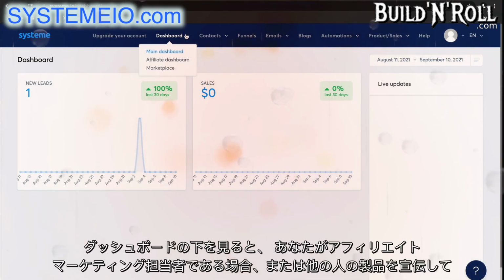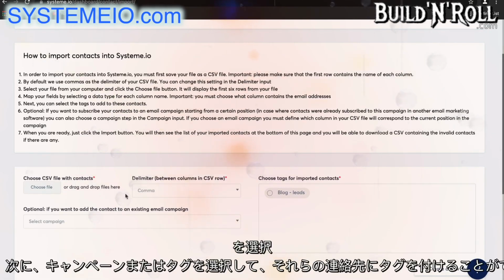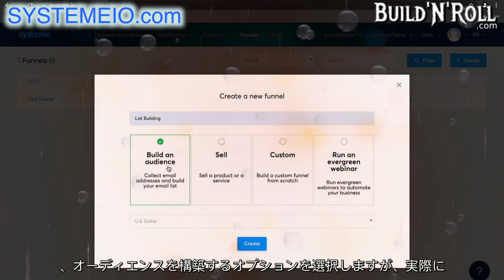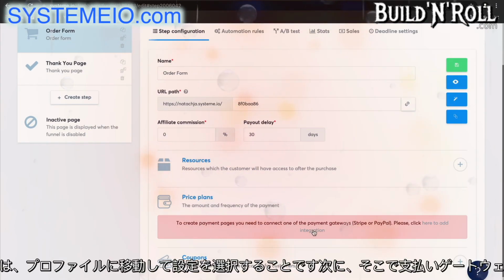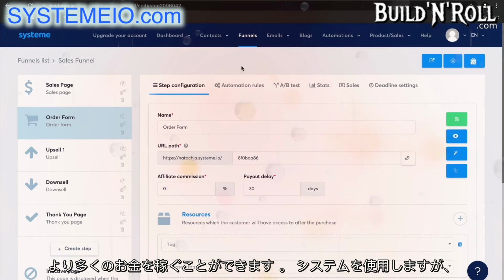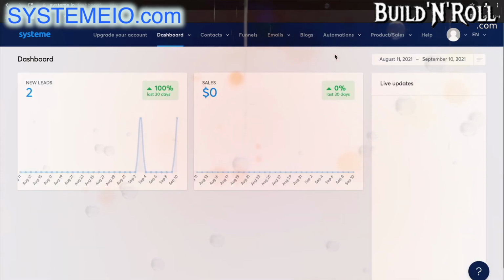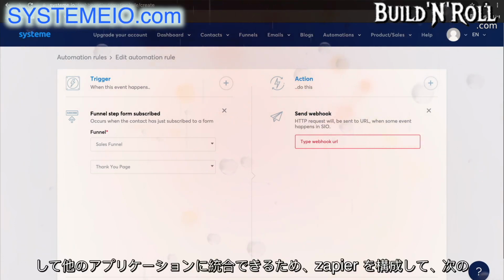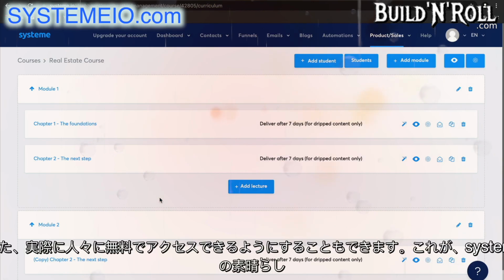SystemeIO：Systeme.ioの究極のガイドです。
を手に入れる 世界一簡単な オールインワン・マーケティング プラットフォーム

こんにちは、system.io チームのナターシャです。このオンライン トレーニングでは

、ステムを使用してオンライン ビジネスを立ち上げ、運営する方法を紹介します。この最初のビデオ

では、さまざまな機能について 説明します。

まず、アカウントにログインするとすぐにメイン ダッシュボードが表示されます 。

新しい見込み客、新しい販売、ビジネスに関するライブ更新を表示できます。

宣伝するために利用可能なオファーを表示します。

タグを使用してオーディエンスをセグメント化するシステムでは、はるかに簡単に行うことができ、はるかに効果的

です。その後、ファネルが表示されるようになりました。ここで、販売ファネルを構築および管理できます。

これらは、あなたが作成したページです。販売を含むビジネス ページ 注文 ページ アップセル あなたが

名前を付けたページと、その後のプロセスを簡単にするために選択できるテンプレートが

たくさんあります。その後、 ニュースレターや自動キャンペーン

を含む電子メールを作成および管理できる電子メールがあります オーディエンスに送信できる

メールマーケティングに基づく詳細な統計もあり、ここで表示できます

ブログは、ブログ投稿を作成および管理できる場所であり、コンテンツマーケティングの自動 化には

、ビジネス全体を自動化するルールとワークフローが 含まれています。最終的に製品と販売で より簡単に実行でき

ます物理的な製品があります支払いページで実際に作成した電子

製品を作成するかどうかを覚えておいてください私はあなたに私を見せますn 後のビデオで

て、ストライプと PayPal でのサブスクリプションを経た支払いを追跡する物理的な製品トランザクション

コースとコースバンドルを表示および作成 でき ます.4つの異なるコースを作成し たい場合は

、それらをバンドルにまとめて割引価格で販売

できます.学生は、コースを購入した人を管理できます.そして、彼らが購入したかどうかにかかわらず、これらのコースへのアクセス

を提供し、無料で両方を行うことができます。

今ではさまざまな機能がたくさんあります。ここで、とても使いやすいです。いつでも苦労している場合は、いつでも素晴らしいフィードバックを得る

ことができ ます。質問がある場合は、 ここのヘルプ ボタンをクリックしてヘルプを得ることができます

。 この小さなチャット ボタンからサポート システムに簡単に連絡できます

system.io の最初の機能は、メーリングリストなので、誰か

が、すぐに行う必要があります開始は実際にタグを作成することです システム内の人を覚えてい

複数のリストを実行して管理するよりもはるかに簡単なので、一緒に新しいタグを作成しましょう 新しいタグを追加を選択するだけ

ですたとえば、ブログにオプトイン フォームがあるとします。このブロック リードを呼び出すことができ ます。

保存を選択すると、タグが表示されます。とても簡単です。

メンテナンス アクションを実行することもできます タグを追加 タグを削除

1 2 3 4 は、すべての詳細を入力できる電子メール アドレスである可能性があります。ここで、

インポート を選択し、指示に従ってください。

購入した電子メール アドレスがない 矛盾がある場合は確認され、アカウント

がブロックされる可能性があるため、インポートする前にリストをクリーンアップすることをお勧めします。

ようにします。次のビデオであなた次第です、ダブルオプトイン確認の有無にかかわらずそれを行うこと

ができます。 セールス ファネルの作成方法を 紹介します

、数回クリックするだけでセールス ファネル 全体を構築 することです ダッシュボードに目標到達プロセスが表示されます。これは

、作成した目標到達プロセスが表示される場所 です。アクティブか非アクティブ

かに基づいてフィルタリングし たり、名前に使用した用語を検索したりできます。

一緒に作成しましょう。これをテスト ファネルと呼ぶ ことにします。メーリング

リストを作成する場所から選択できる 4 つの異なるファネル テンプレートがあります。製品やサービスを販売します

。xero から始めるのに役立つカスタム ファネルです。

これまでビジネスを自動化するためのグリーンウェビナー 今日はカスタムを選択します

ここで、ファネルに使用したい任意の通貨を選択できます 選択できる

オプションはたくさんあるので、ここには間違いなく適したものがあり

ます今日は米ドルに固執します。[作成] をクリックするだけで、目標

到達プロセスが正常に作成され ました。非アクティブなページを除いて、目標到達プロセスのステップがまだここにない

ことがわかるので、とても簡単です。 作成

をクリックしてページに名前を付けます これをスクイーズページと呼び、スクイーズページを

ページのタイプとして使用します 保存をクリックするとスクイーズページが作成され

ますここにある小さなアイコンは、まだテンプレートを選択していないことを意味します。

真剣にそこにいる人たちが、選択できるテンプレートがたくさんあります。

何もないものから始めることもできますし、それがあなたの好みですが、今日は私が'私は先に行くつもりですこれを選択し

て、これらのファネルステップのダッシュボードを見てみましょう。これは

、名前を変更したり、URL パスを確認したり、

このページへの非常に便利なリンクを取得したりできるステップ構成です。次に、自動化ルールがあります。自動化を設定して、